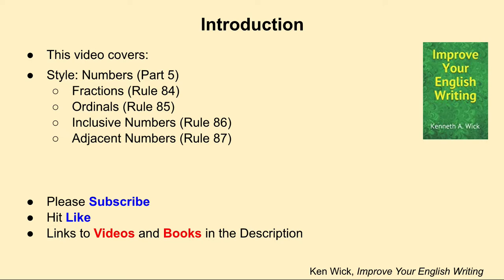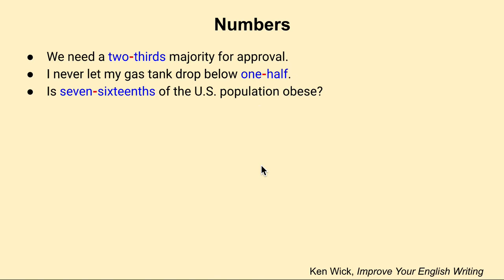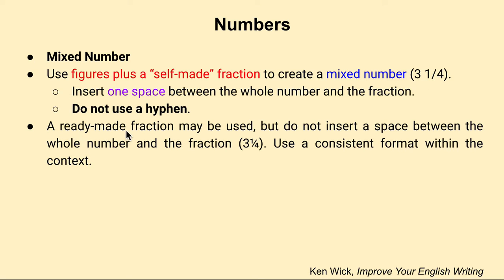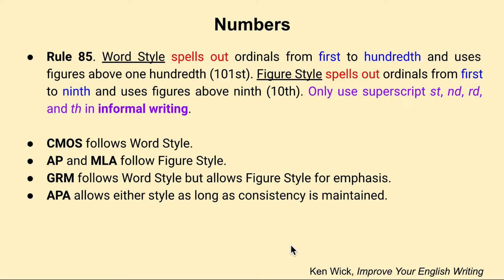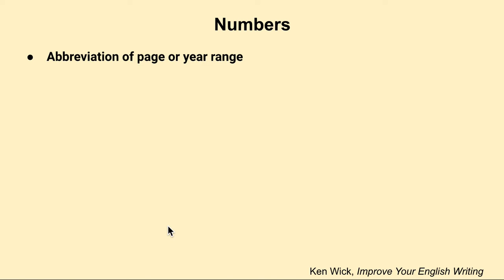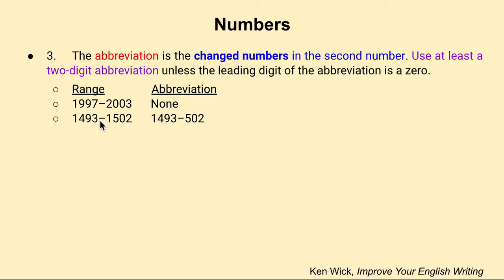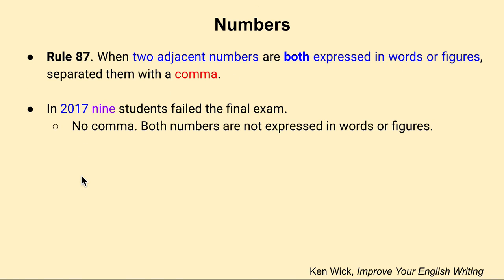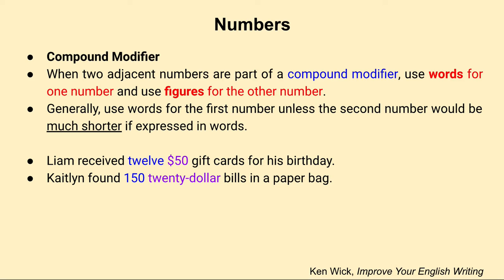58 Style: Number Formatting (Part 5)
This video covers the following:
 1. Number Formatting (Part 5):
     A. Fractions (Rule 84)
     B. Ordinals (Rule 85)
     C. Inclusive Numbers (Rule 86)
     D. Adjacent Numbers (Rule 87)